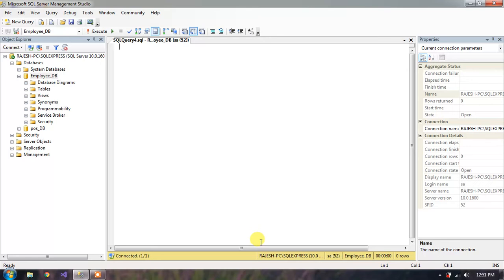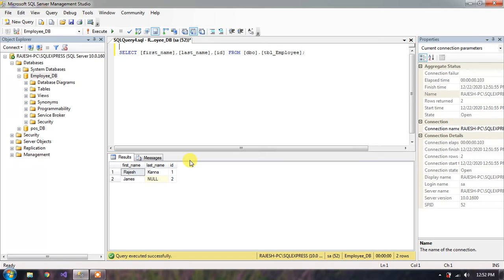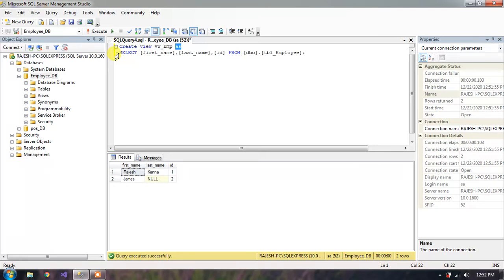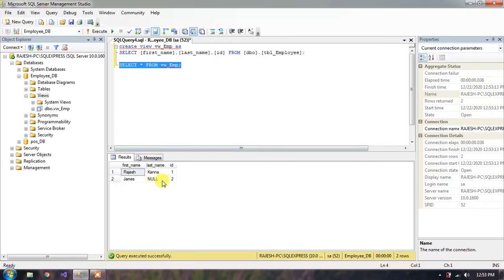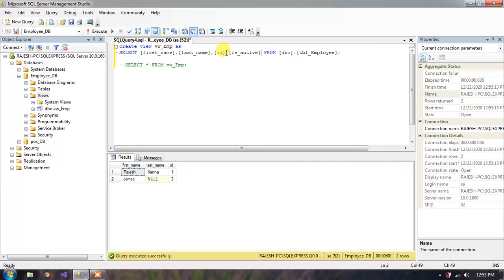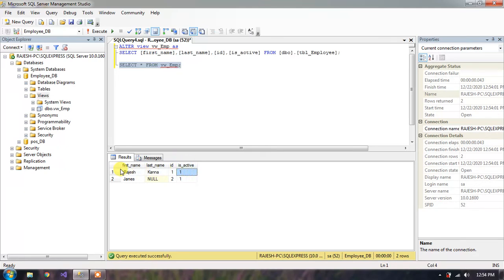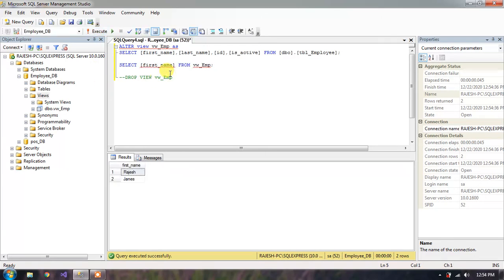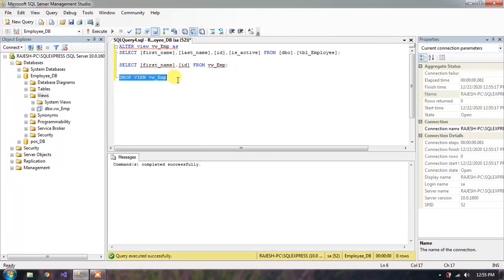Create Alter Drop Simple View in MS SQL SERVER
Hi Friends,
In this Video I have explained how to
Create View
Alter View
Drop View